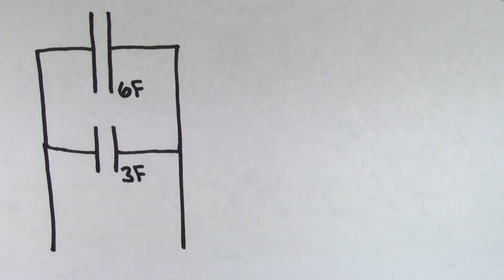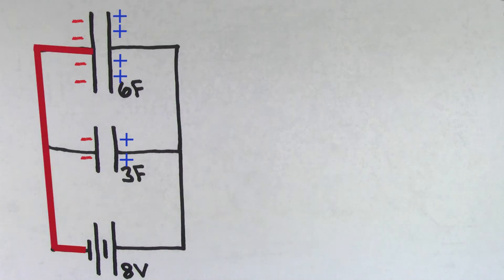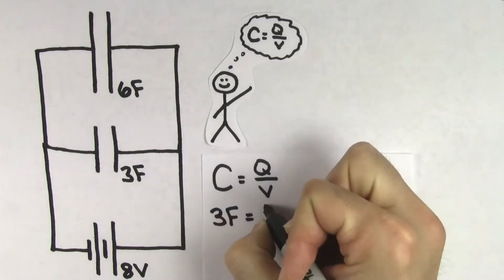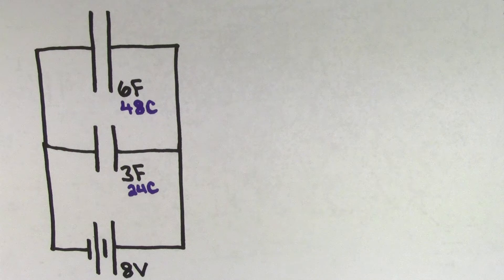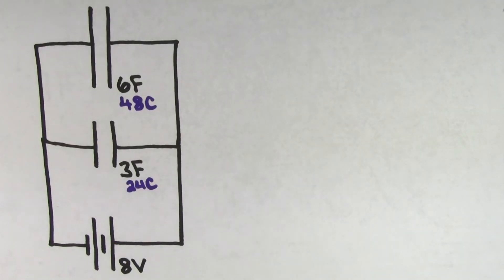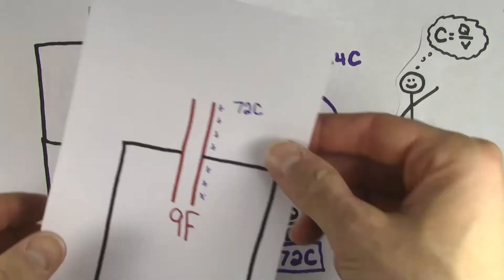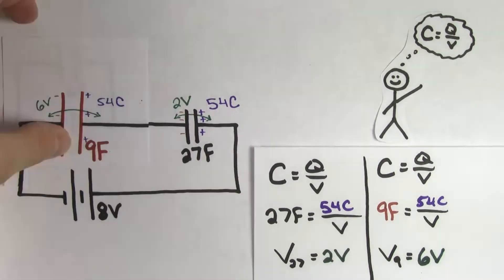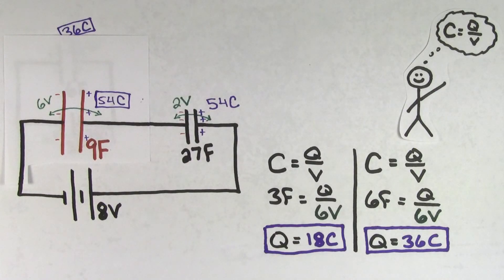Capacitors in Parallel (Micro Lesson)